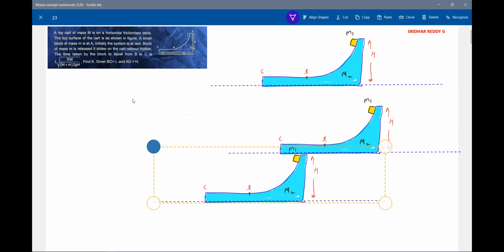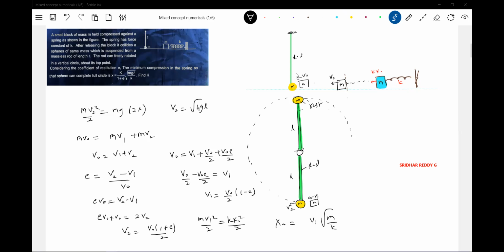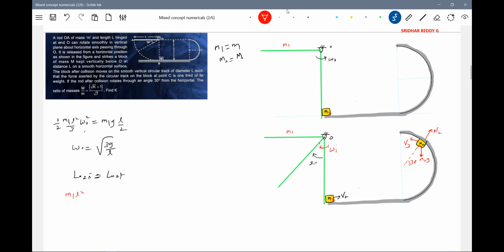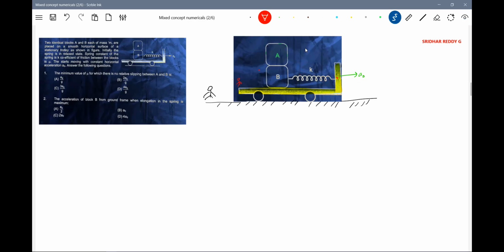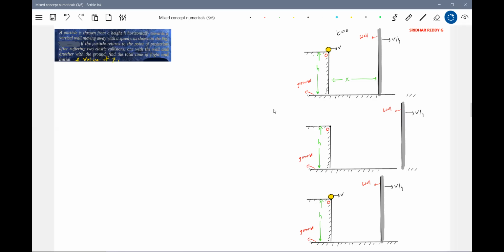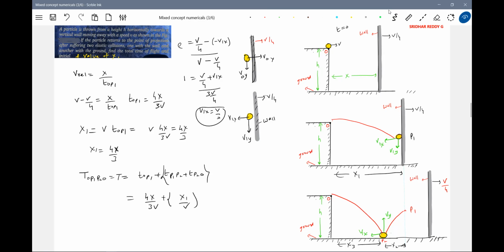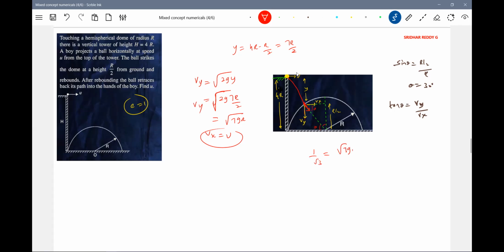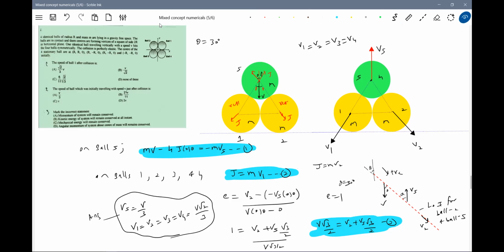6)Mixed concept numericals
Chapter Name: Centre of MASS, Conservation of linear mommentum, Collisions
Topic Name: 6) Mixed concept numericals
Title: 6)Mixed concept numericals sridharsirphysics physicsnumericalshelp sridharsirphysics physicsnumericalshelp iitjeephysics jeeadvancedphysics physicsnumericalshelp sridharsirphysics jeeadvancedphysics iitjeephysics jeeadvanced Thanx for watching this video😊 . Experience--20yrs ; Mentored below 100 and 1000 JEE Advanced Ranks.